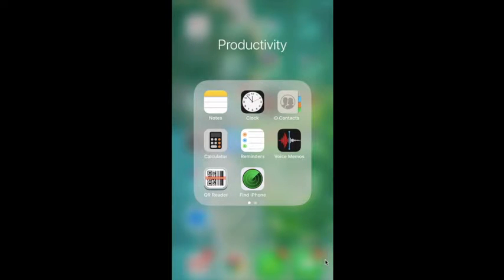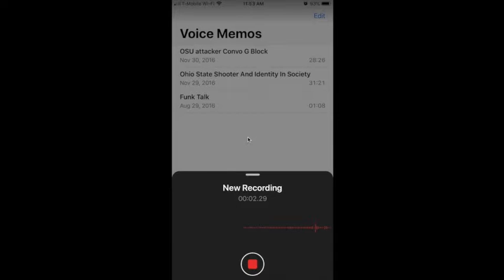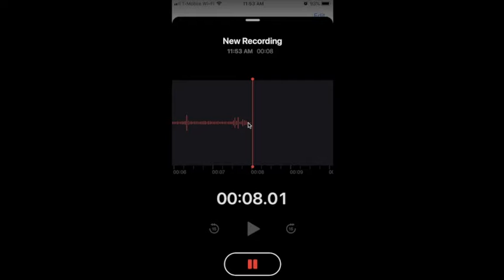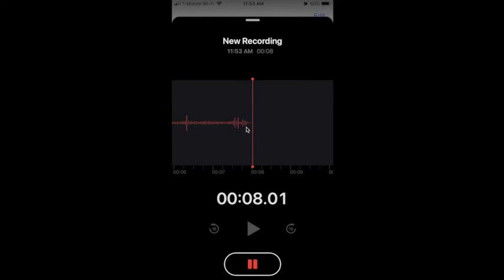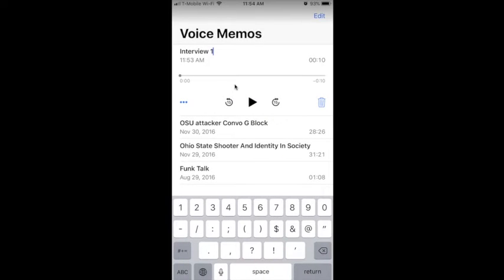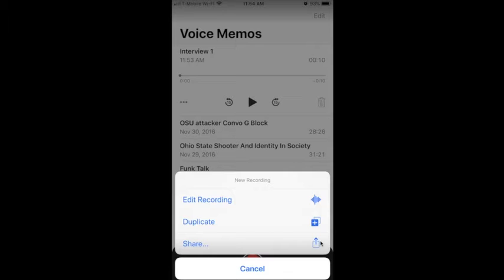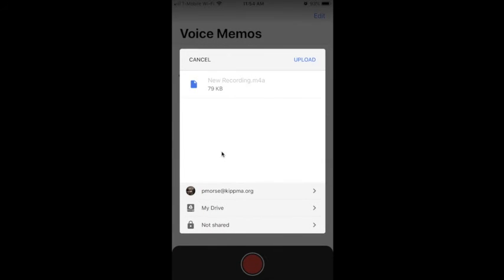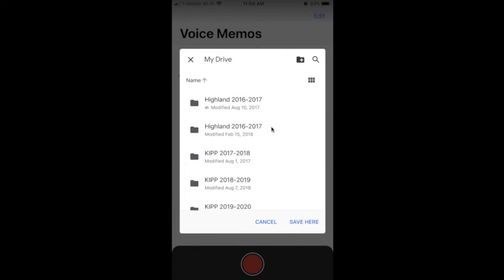iPhone recording upload Tutorial